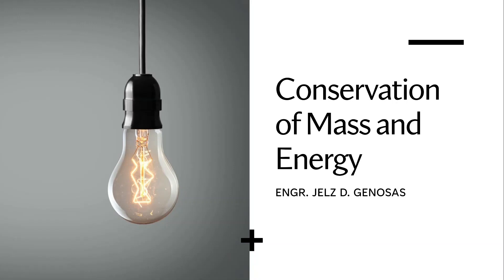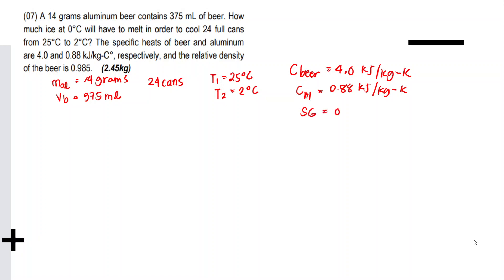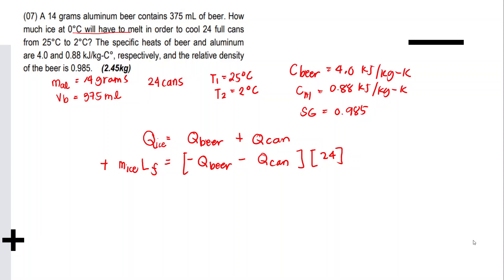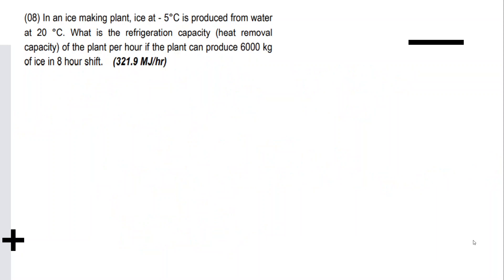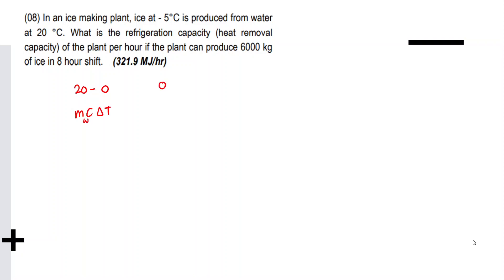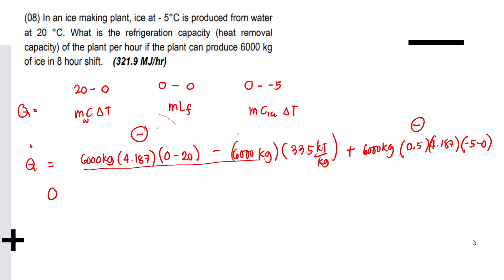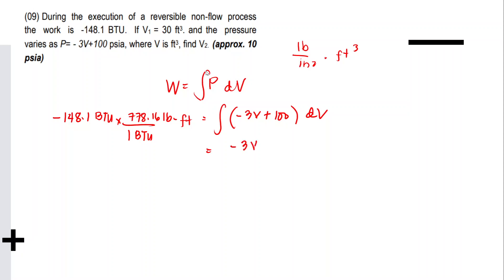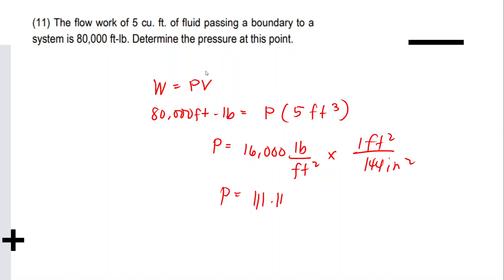Conservation of Mass and Energy More Examples